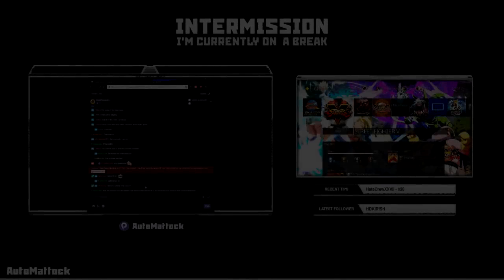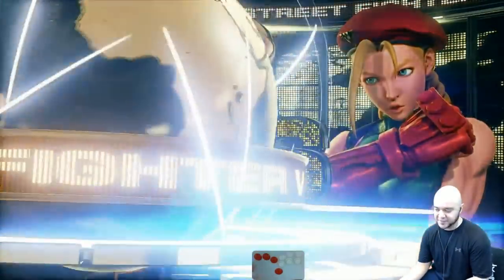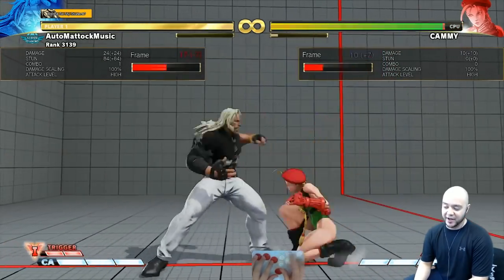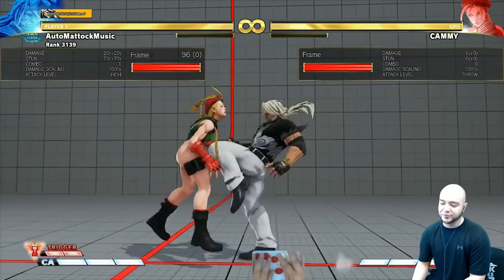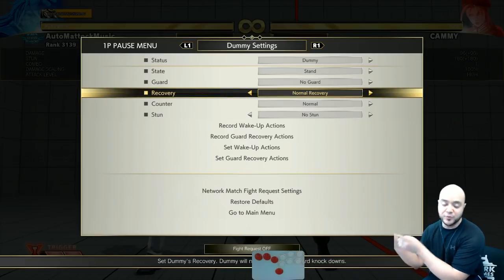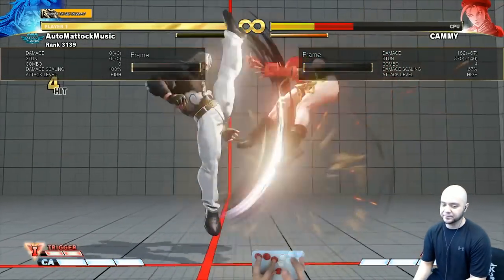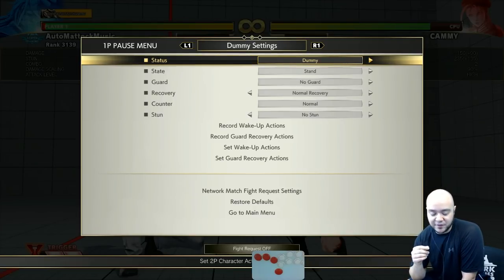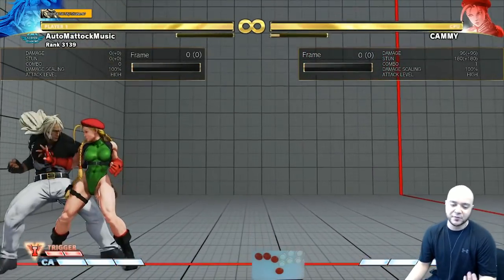[SFV] Training Tips for New Players? I Got Those!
Program a 3 frame reversal on block and wake-up, then try to hit them before they hit you with them.  Here's some example of characters who have them:

Cammy crouching LP
Laura standing LP
Karin crouching LP
Chun-Li crouching LK
Ryu standing LP
Necalli Standing LP
Sakura crouching LP

I play on a HitBox.  Check them out!

Help Keep The Lights On!